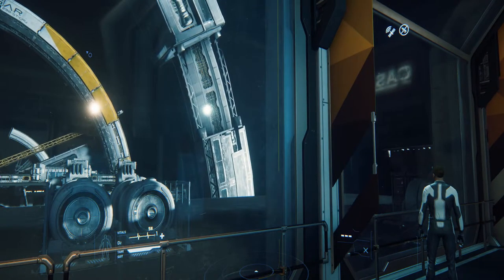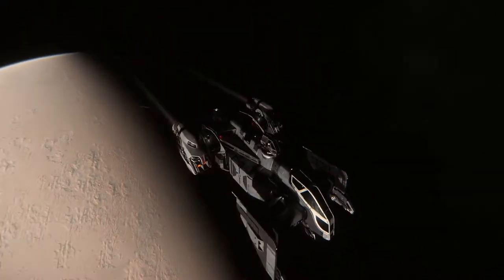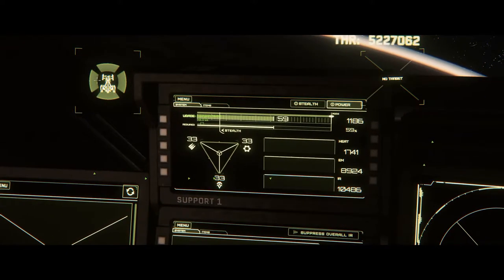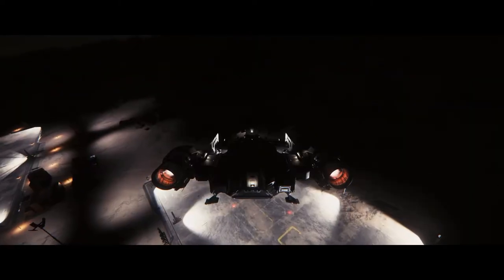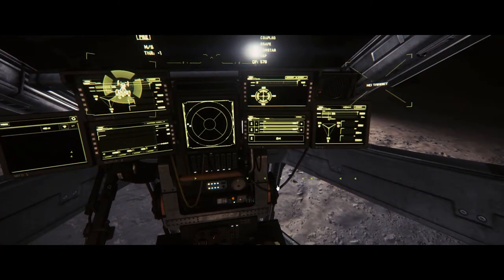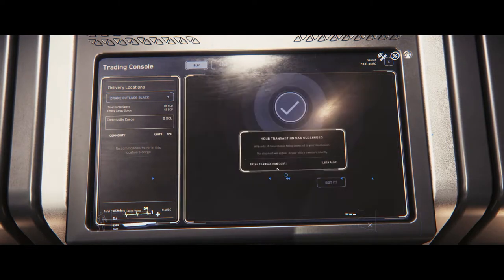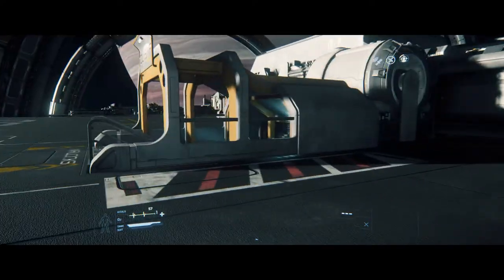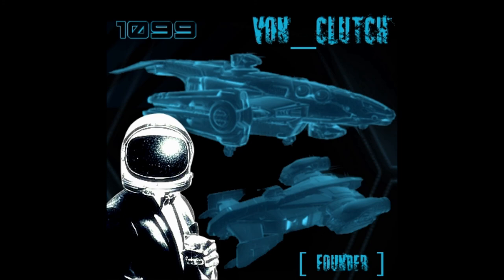Beginner's Walkthrough - Noobs to Riches - Star Citizen alpha 3.0.1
New player's walk-through of first cargo run, along with tips and tricks for Star Citizen alpha 3.0.1.

Recruiting mature players 21+

Gameplay captured at medium graphics setting, running MSI GeForce GTX 1070 ti and an Intel Core i5‑4690K overclocked to 3.90 GHz